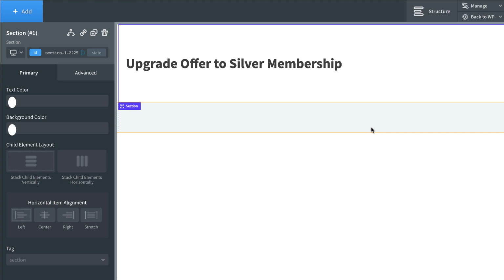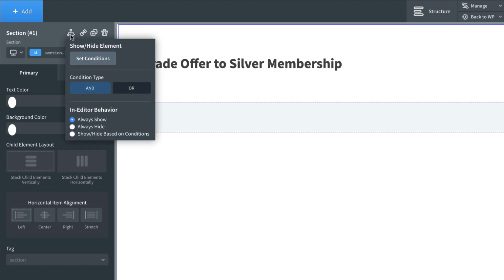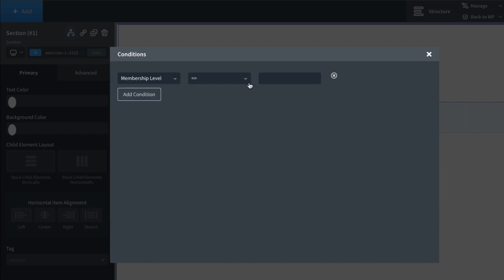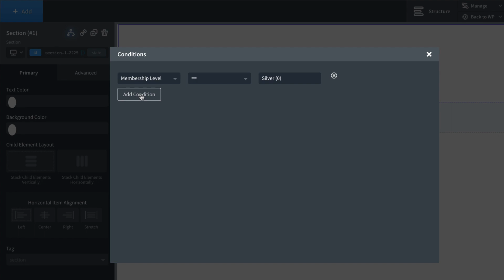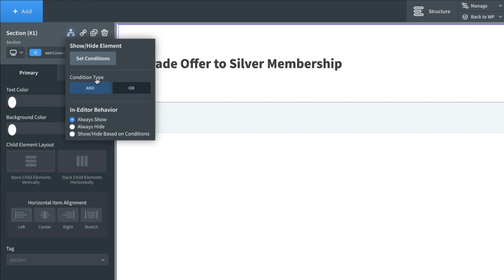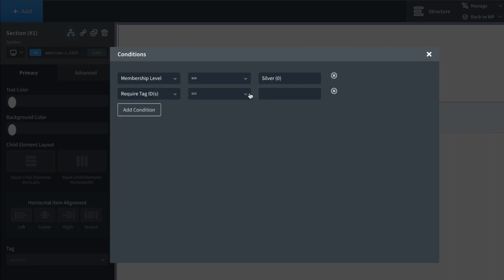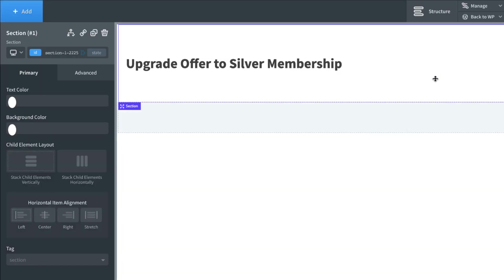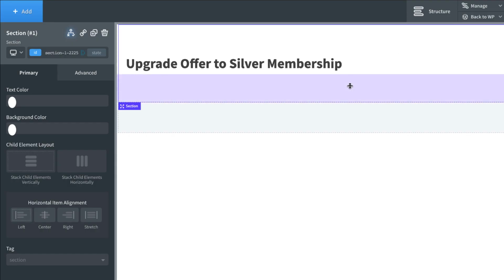Oxygen + ActiveCampaign Integration – Using Oxygen with Memberium for ActiveCampaign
In this video, we will show how you can use Memberium for ActiveCampaign with Oxygen builder. You can build an entire page in the Oxygen builder and have certain parts of that page only visible to certain members – based on their Membership Levels or tags.